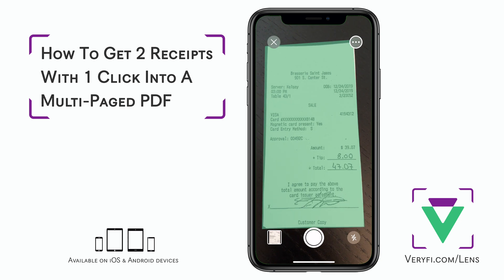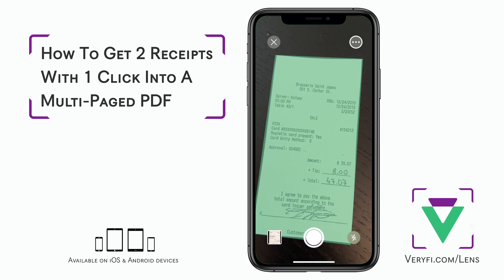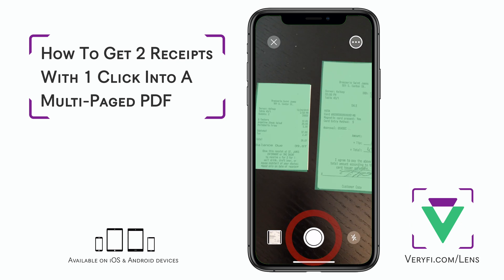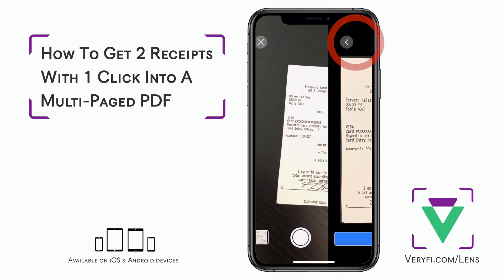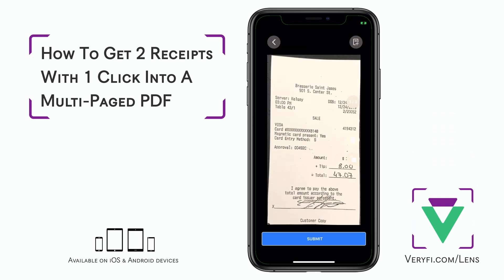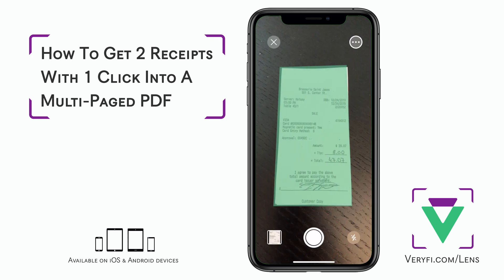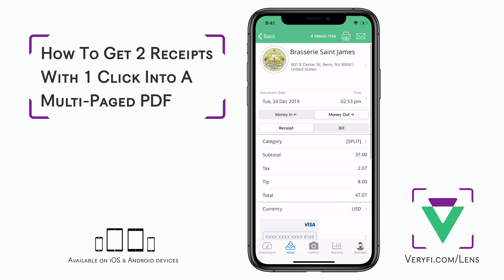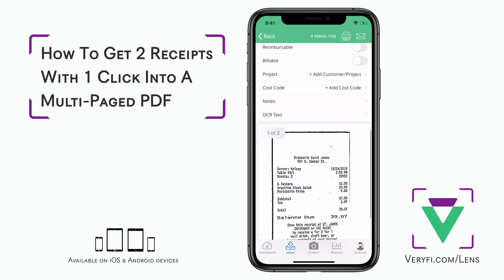Veryfi Mobile: 1 Snap 2 Receipts into a Multi-Paged PDF in seconds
We made it easier then ever for you to take 1 picture of 2 related receipts and end up with a multi-page PDF. Veryfi Mobile app does all the magic in real-time:
1. detecting the 2 receipts
2. cropping them out of the background and
3. generating a PDF with each receipt on its own page.

This will save you a lot of time especially if you are a bookkeeper or finance controller buried in manual debt.

Timestamp:
0:00  Intro: multi-page scanning in Verify (iOS & Android)
0:16  When to use multi-page documents
0:53  Method 1: scanning pages side-by-side
2:07  Method 2: adding pages individually
2:40  Submitting the multi-page document
2:46  Extraction results & payment matching
3:09  Final review & wrap-up